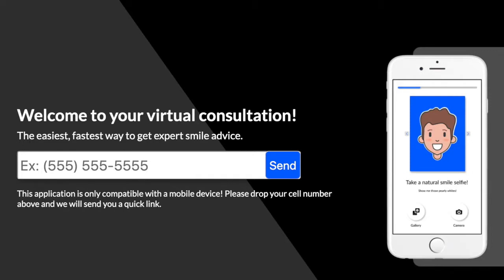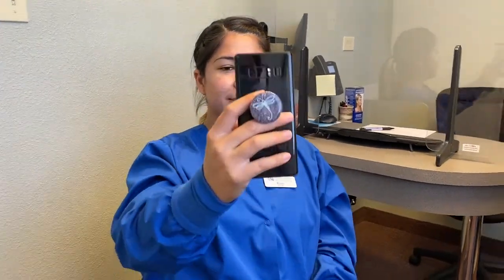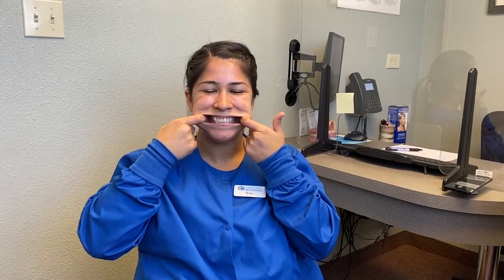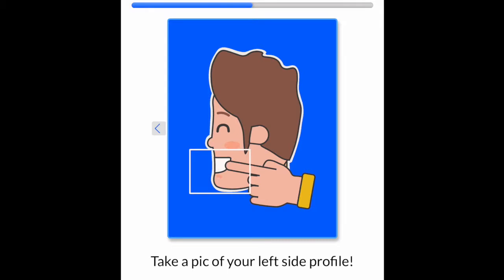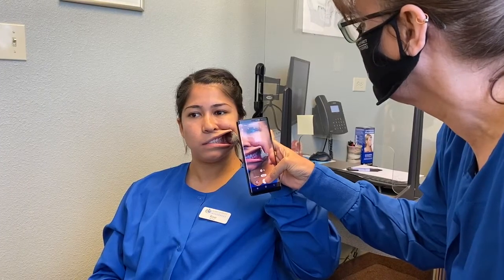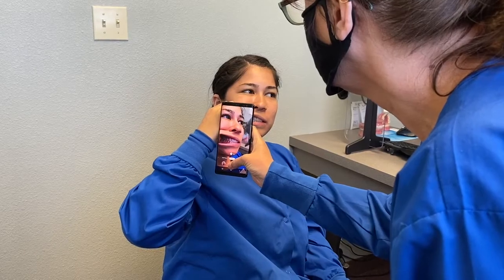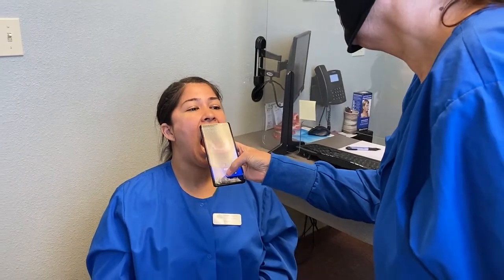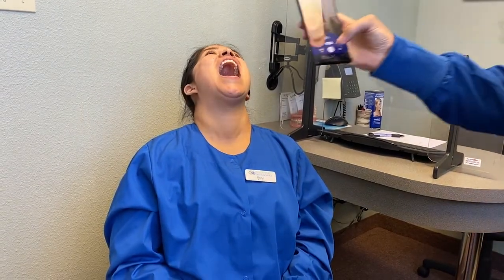Virtual Consultation Instructions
Aubrey Barrett Orthodontics is open for virtual consultations! Here are steps to submitting high-quality photos of your mouth and teeth so we can best serve you.